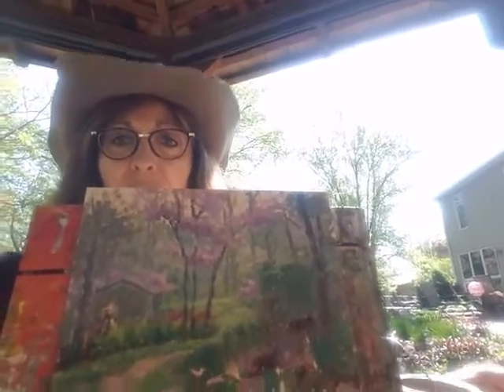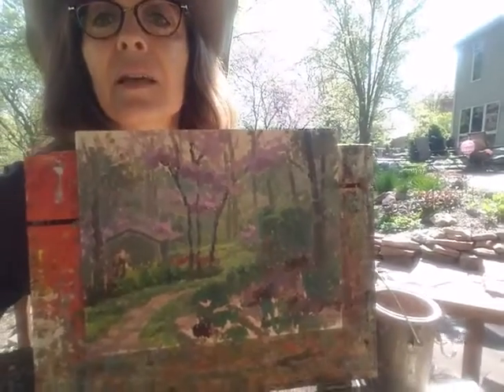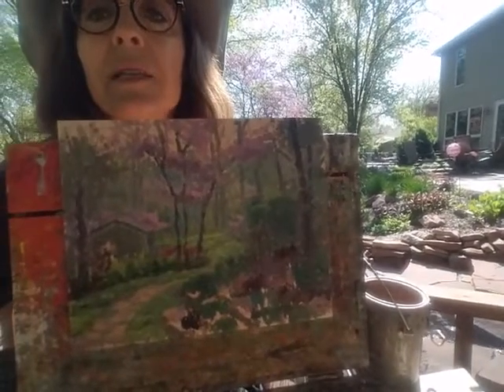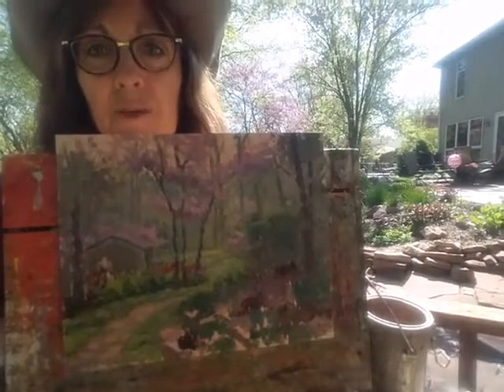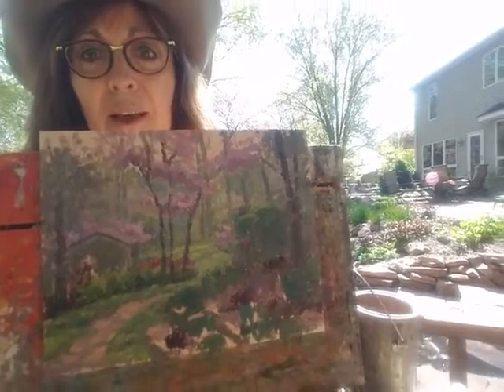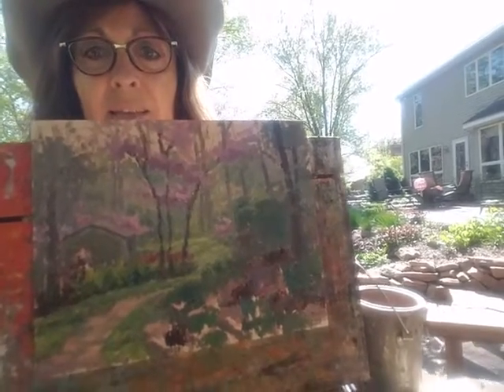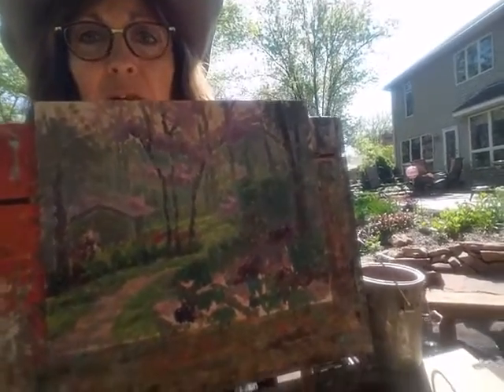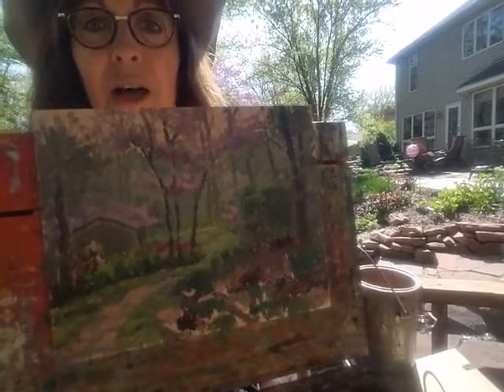Groesser Video 2